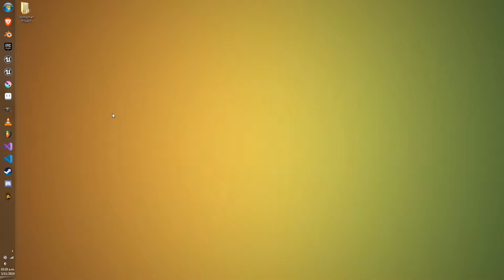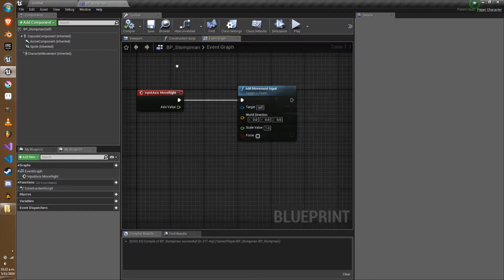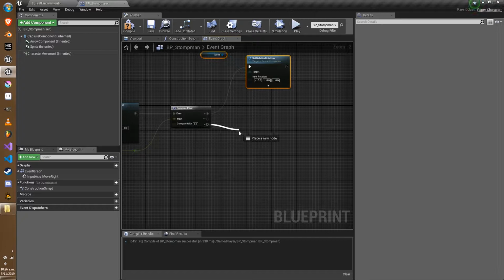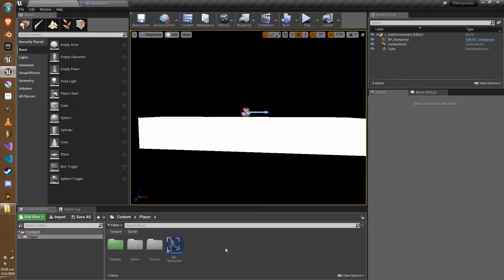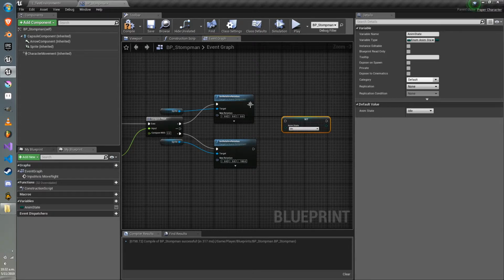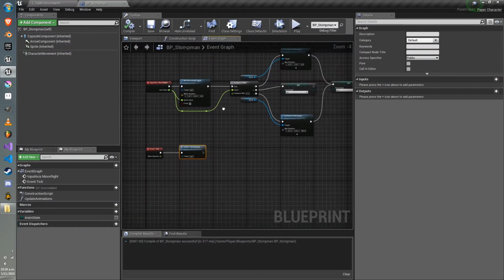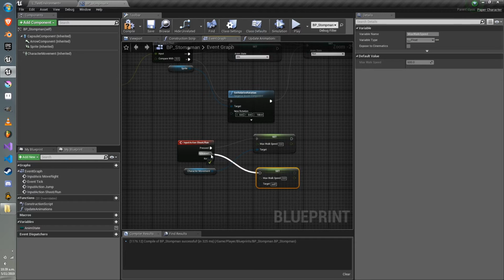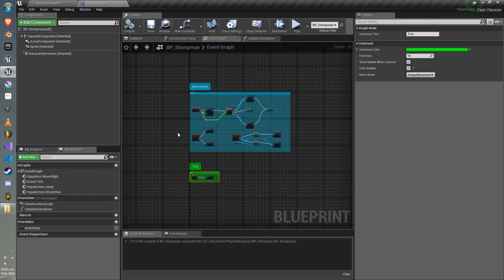Episode 04 - Character Movement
In this episode, we will be implementing the basic character movement script (in blueprints).